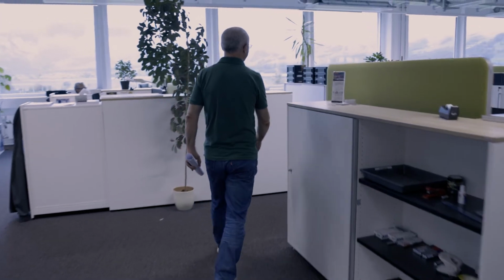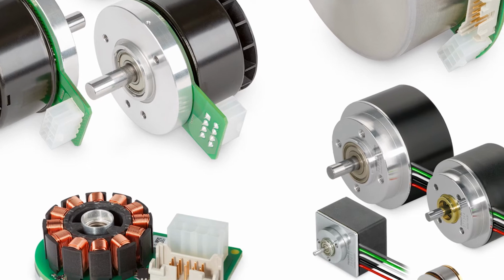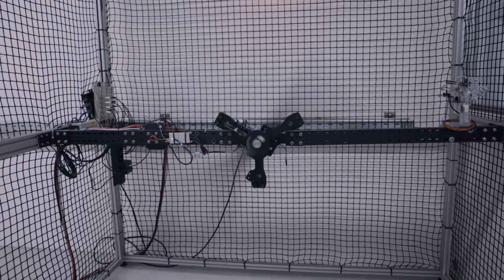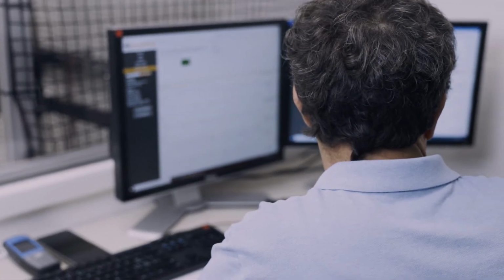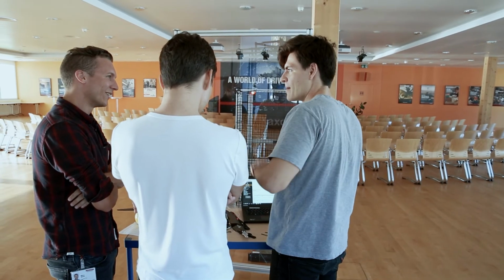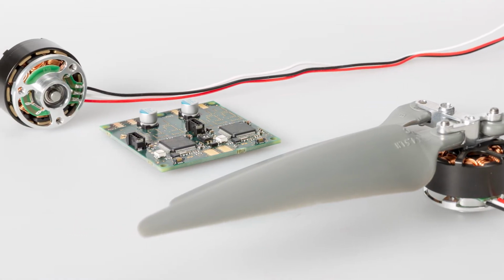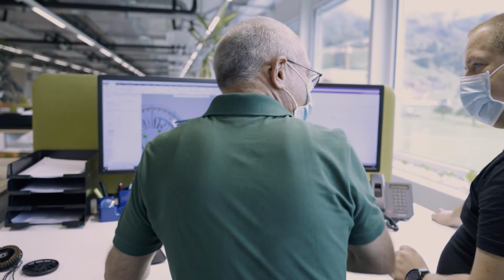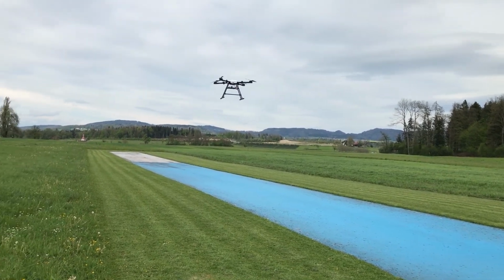Behind the scenes of UAV development at maxon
maxon’s DC and BLDC motors are used on Mars and steer the first helicopter that flies on the Red Planet. Over the past several years, maxon has developed ultra-efficient motors for drones and UAVs with matching ESCs (electronic speed controllers). Find out how the engineers and specialists worked together to find the solutions the market needs.